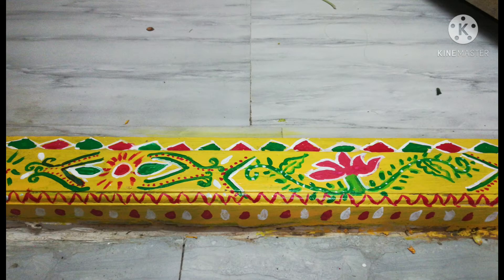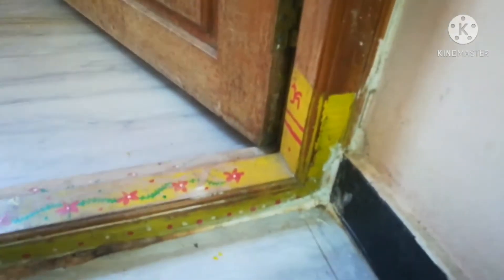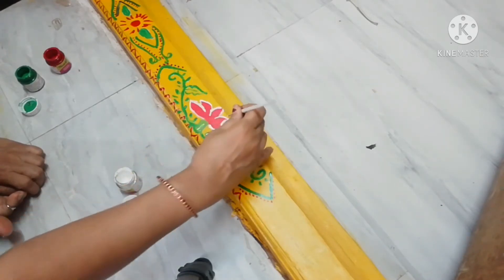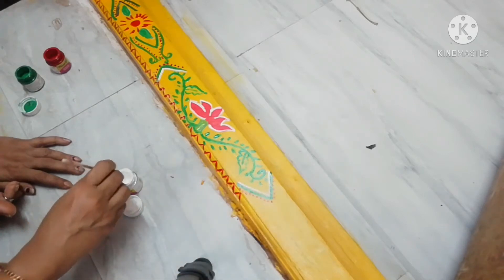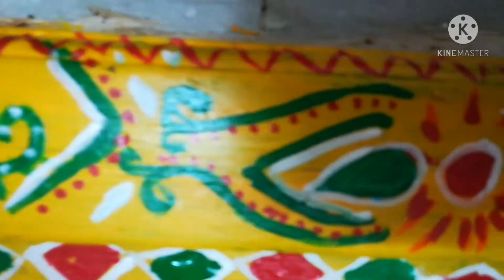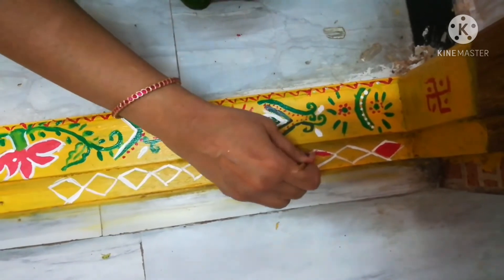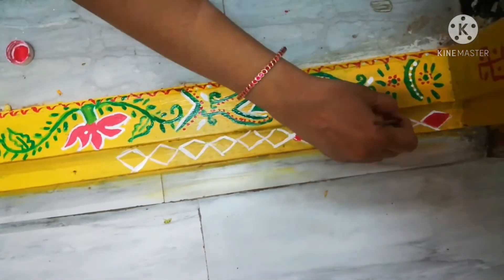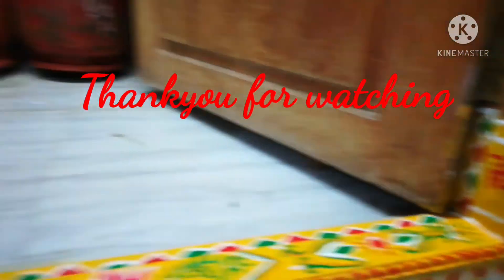My Gadapa design/Festivals/Entrance/Warm welcoming తొలి Ekadasi special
My Gadapa design/warm welcoming/Fesival appearance